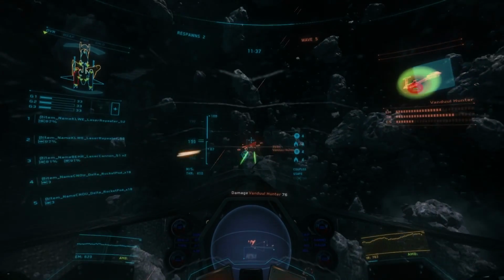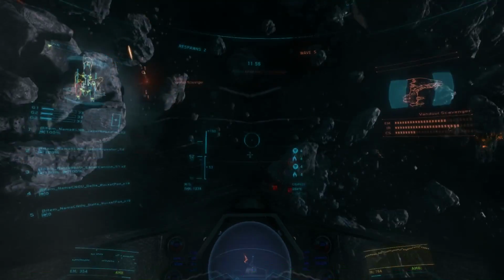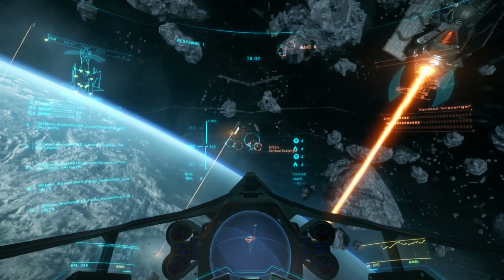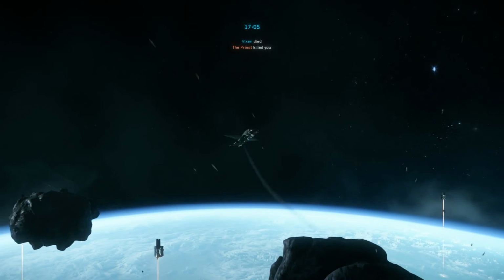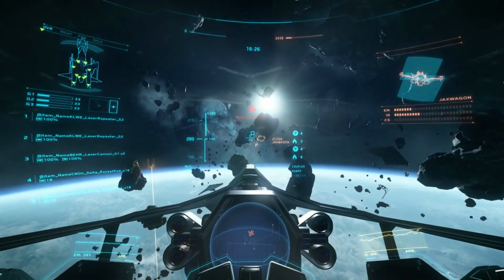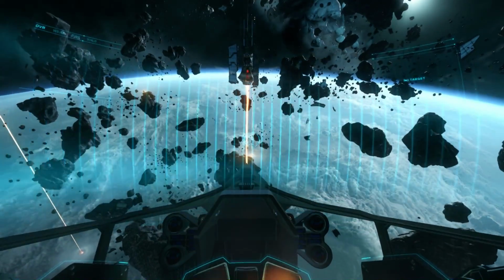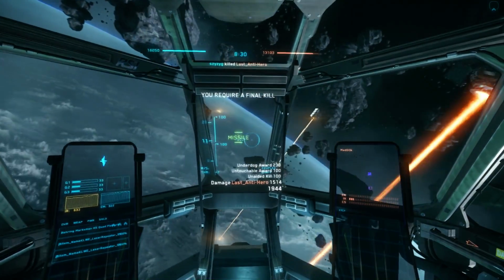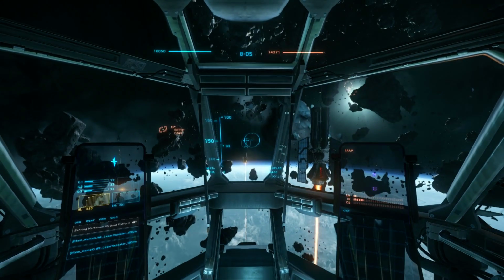Arena Commander - 1.0 - Mustang Testing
Now that many of the server bugs have been dealt with it's time to actually try testing some of the new features and spacecraft.
I look at the Omega, Gamma and Delta to see if they work well. The Omega and Gamma are racers, the Delta is a combat ship with more firepower than most other ships.